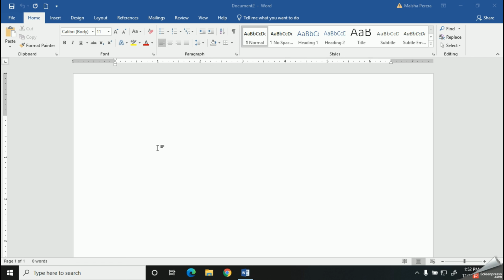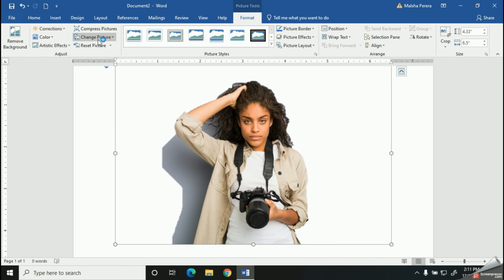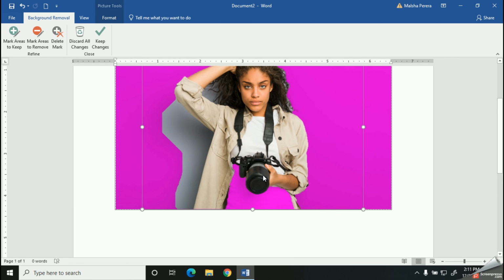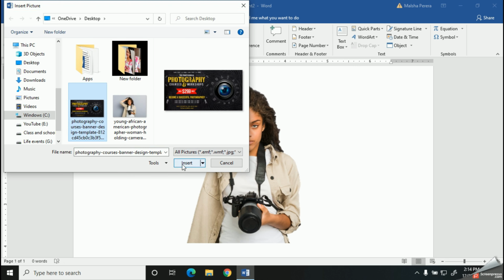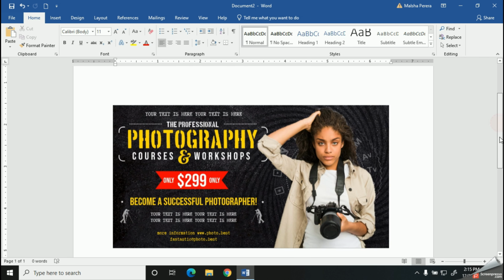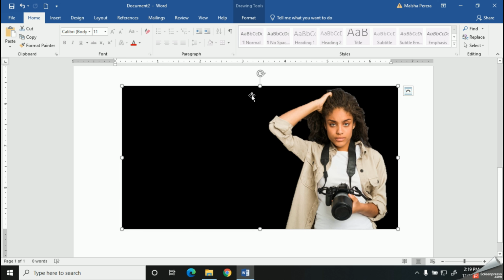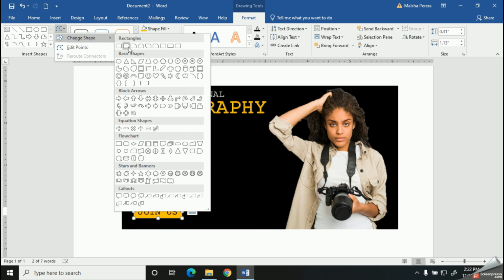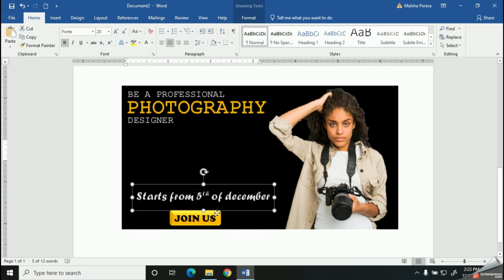Microsoft word - Part 15 (Picture Editing) | Easy way to remove the background of a picture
In this video, you’ll learn how to edit a picture in a word document.
(Office 2016)

Here especially we cover,
✅How to crop a picture
✅How to remove backgrounds
✅How to merge pictures

You can get easy tips when using MS Word with the below video links.